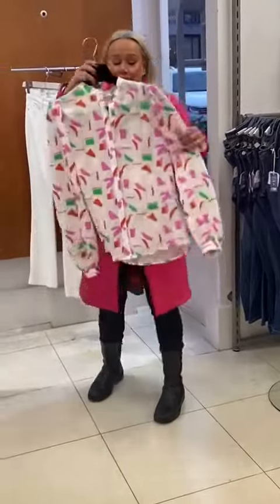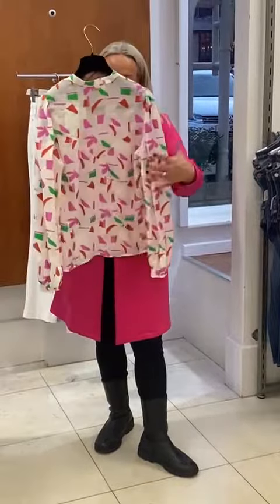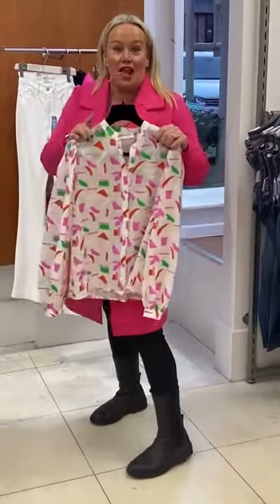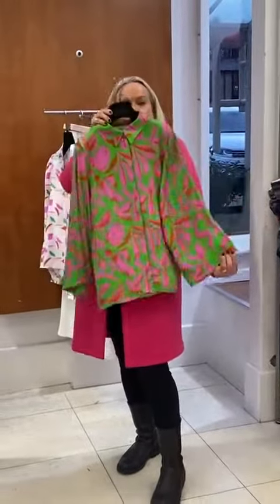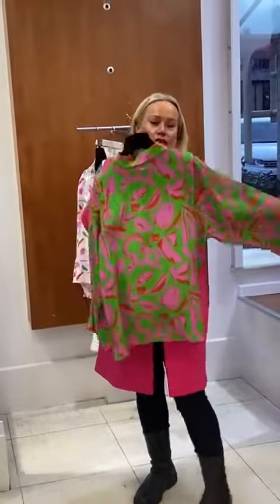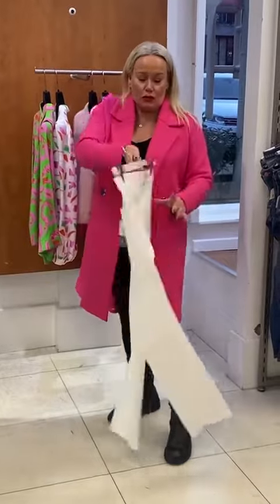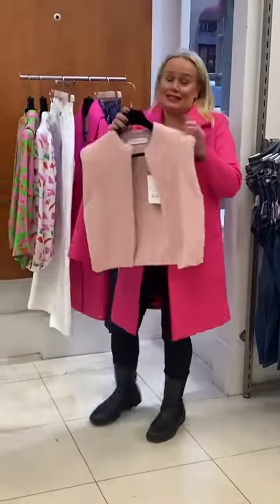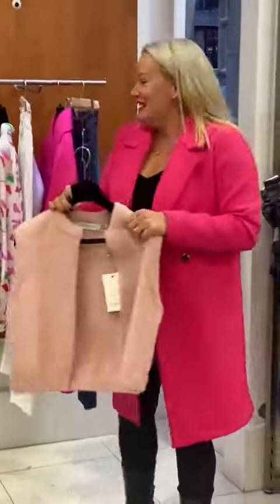Pink Pink Pink - new Season